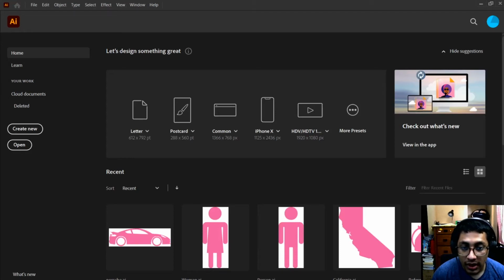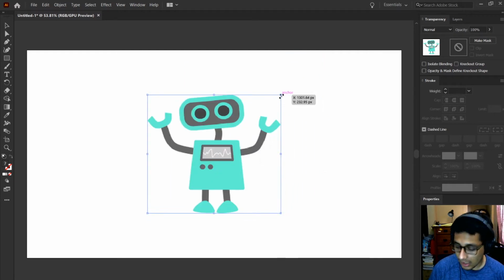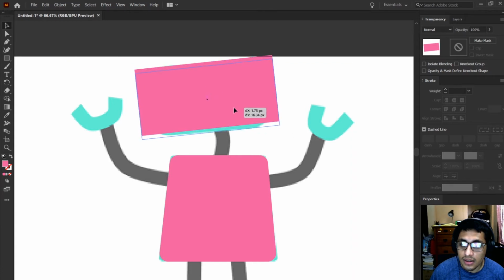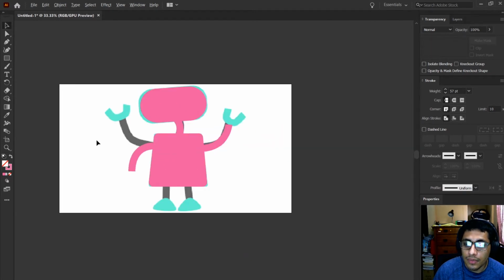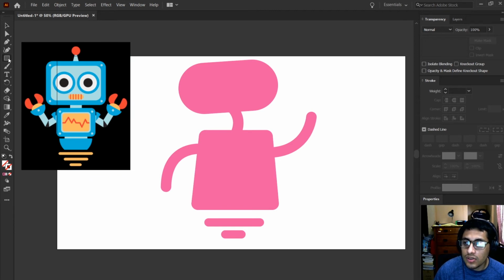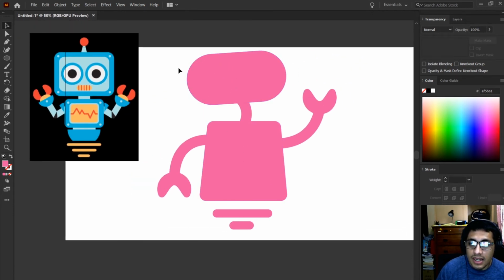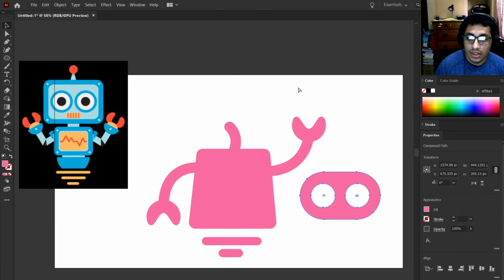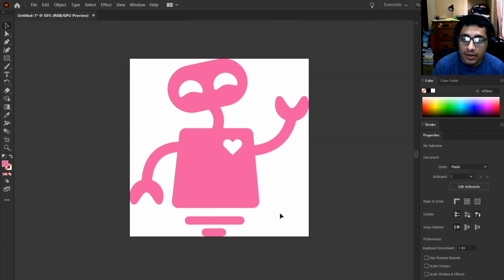Creating Assets in Illustrator for After Effects